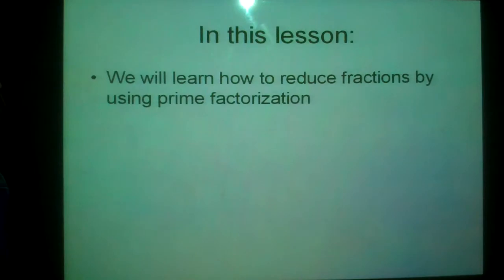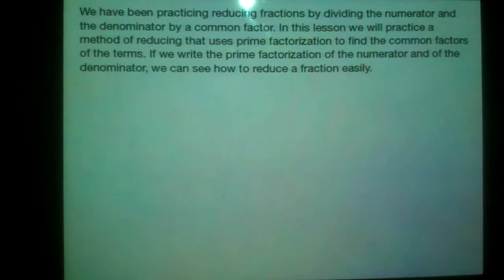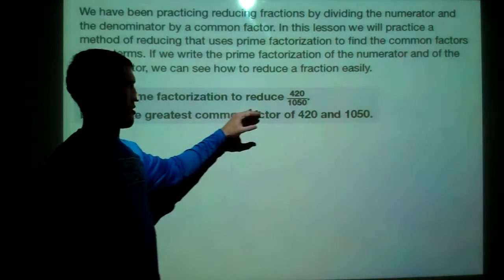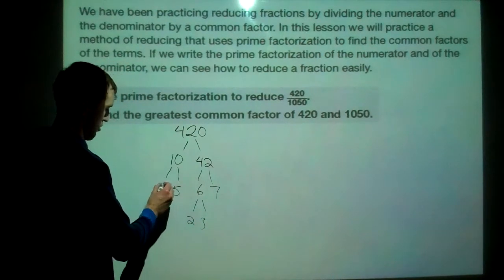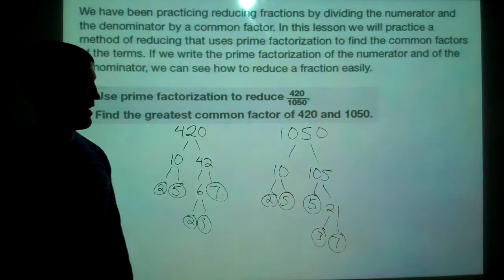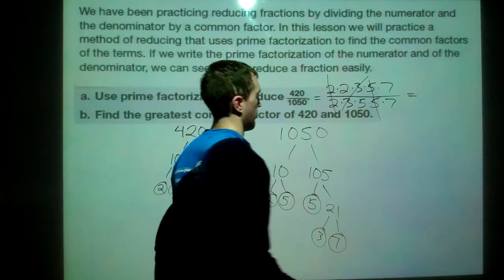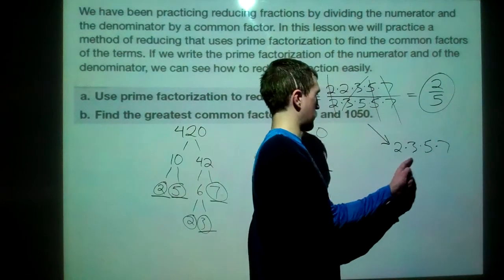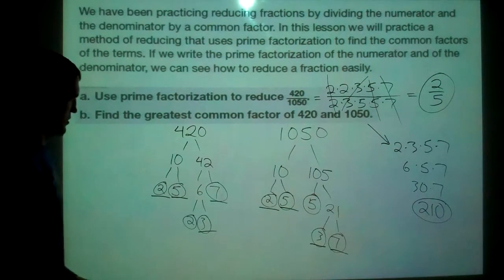Lesson 24 (watch before Monday, Oct. 31st)